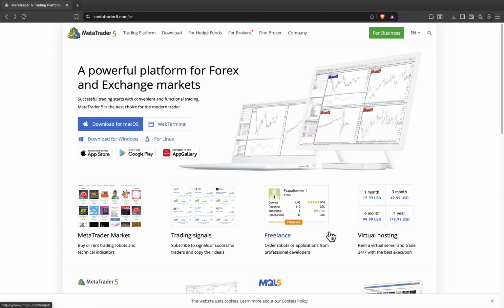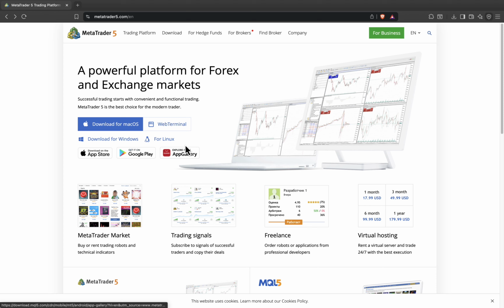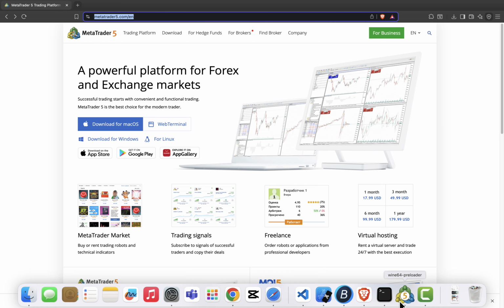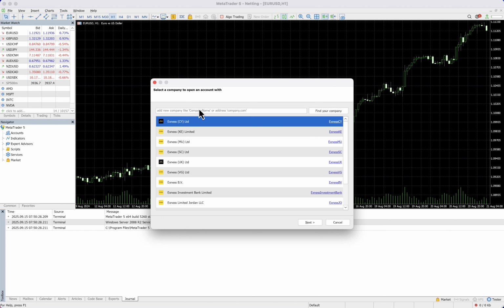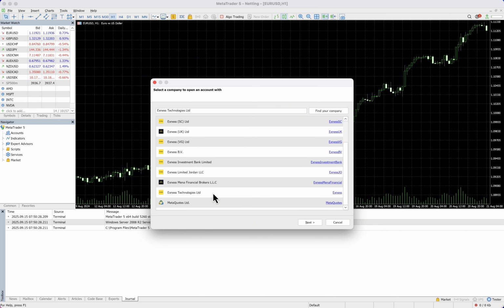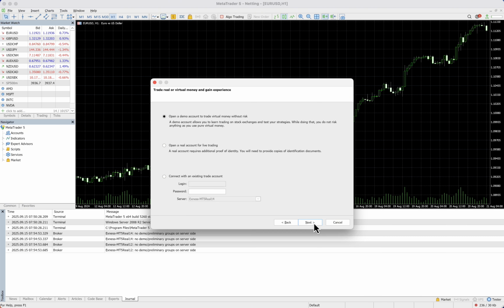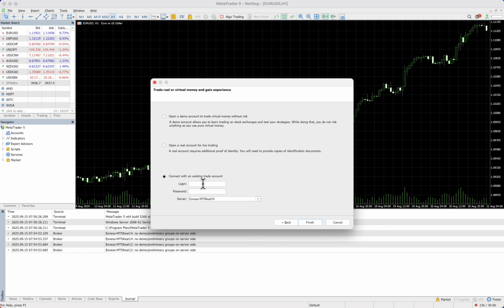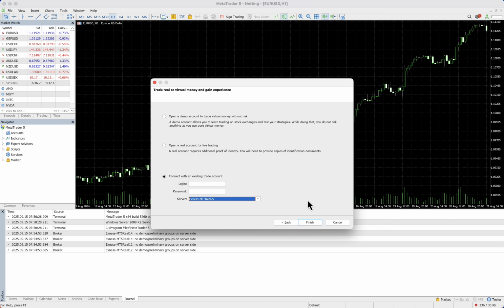How To Login to MetaTrader 5 with Your Exness Account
I’ll show you how to log in to MetaTrader 5 using your Exness trading account.